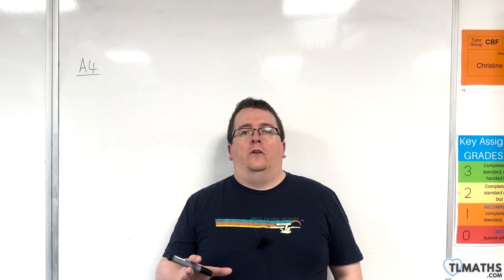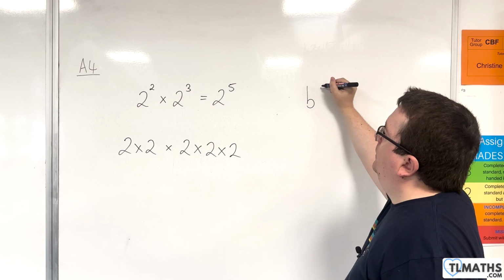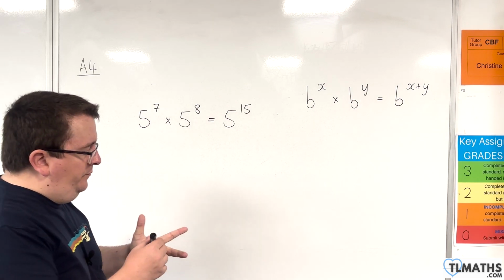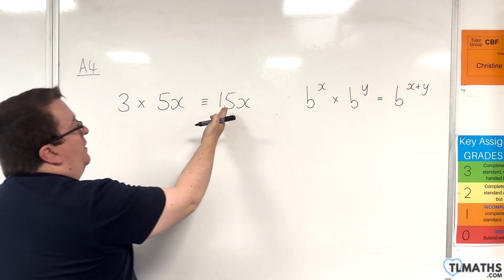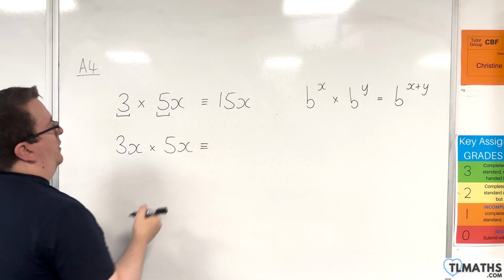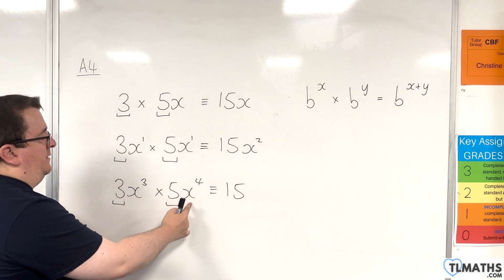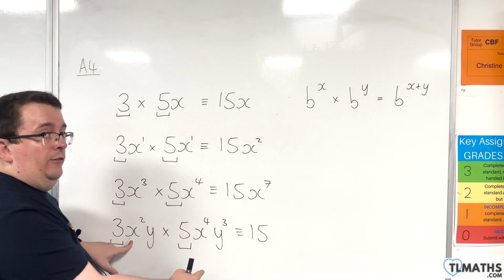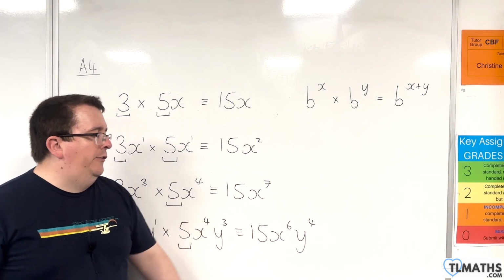GCSE Maths: A4-05 [Multiplying Terms]